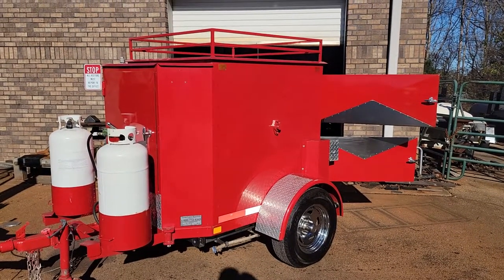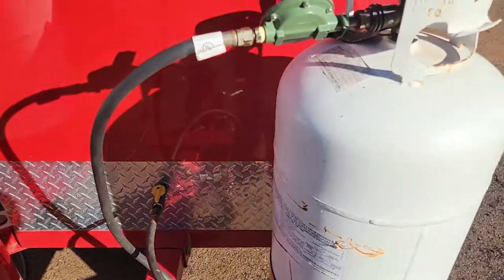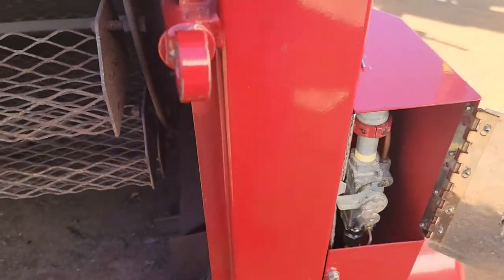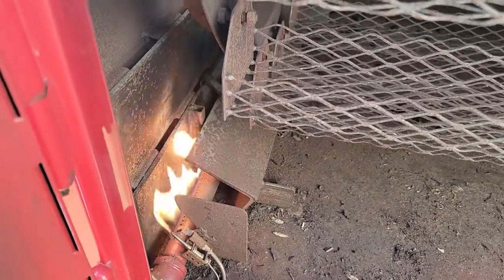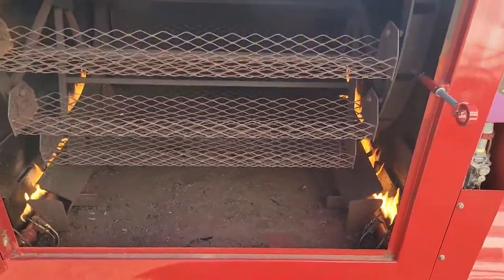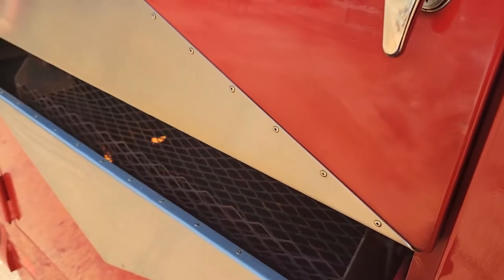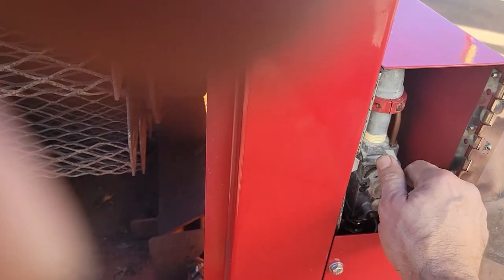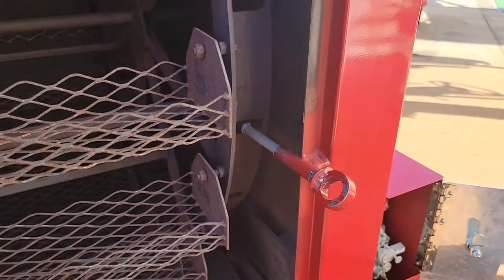Texas Sweet Corn Roaster Potato Trailer for sale rentals service how to operate and clean Food Truck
Texas Corn Roasters how to operate and clean
maintenance
easy to use
 Sweet Corn Roaster & Potato Cooker
Bbqsmokerpros.com